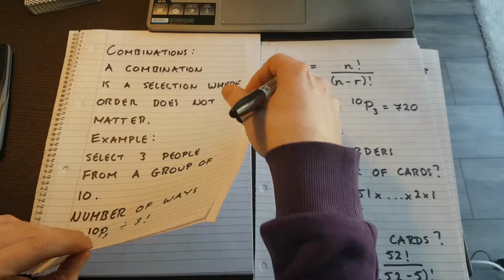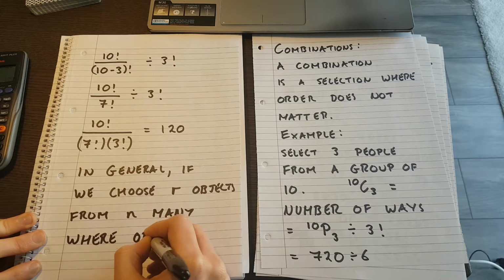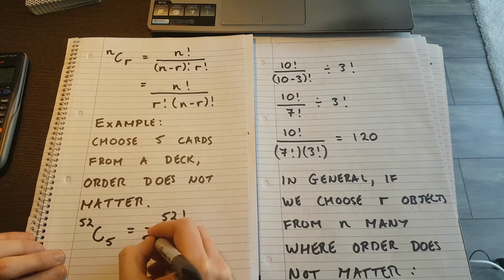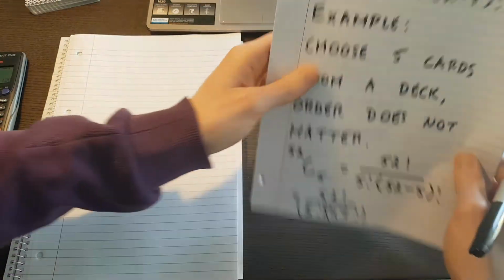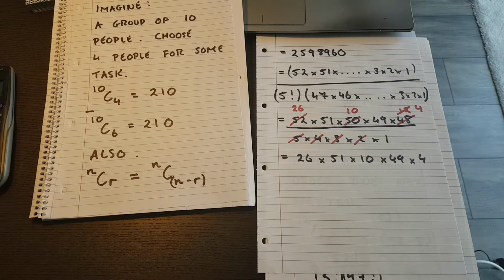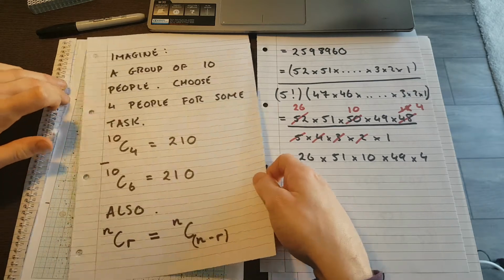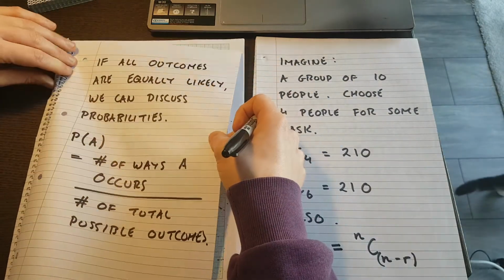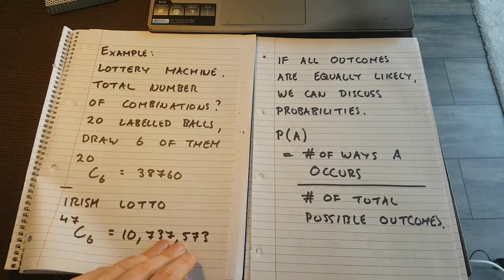MFM/BM1 - Permutations & Combinations Part 2